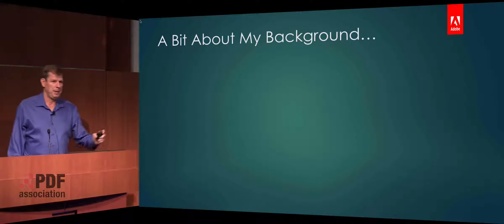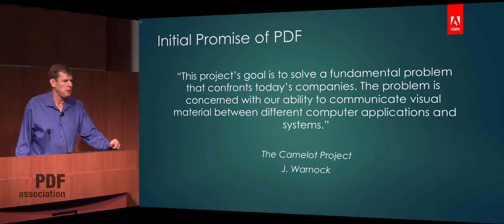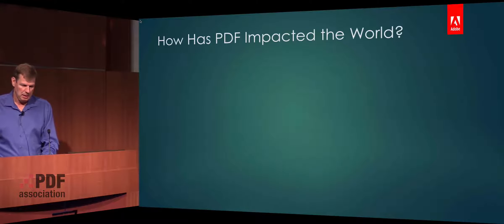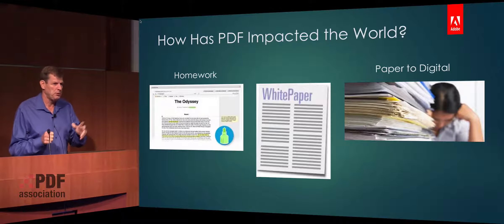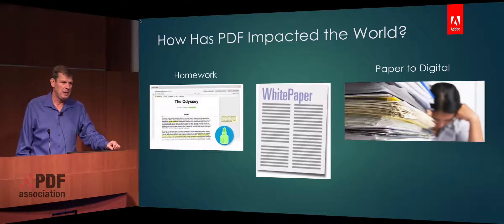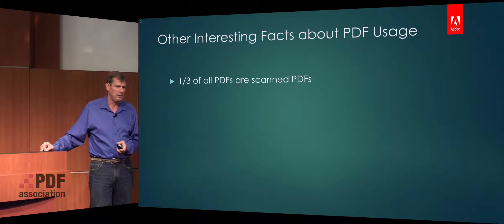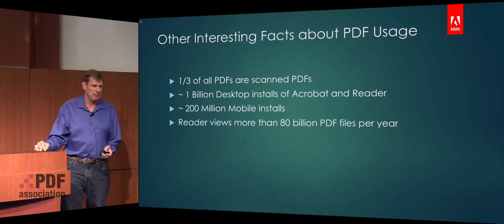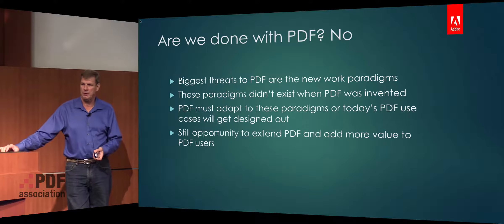Day 1 Keynote - Phil Ydens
Over almost the entire lifespan of PDF, Phil’s played a key role in growing Adobe Reader and Acrobat, and consequently PDF, into their respective dominant roles.

In his keynote address, Phil will offer some lessons from the history of managing such vast – and popular – applications.